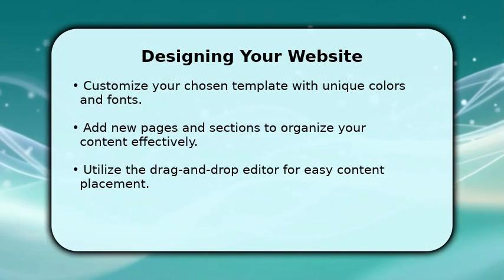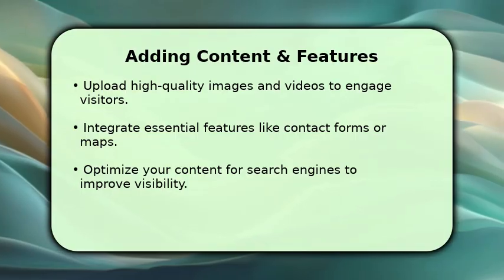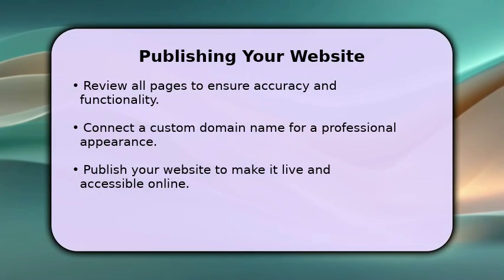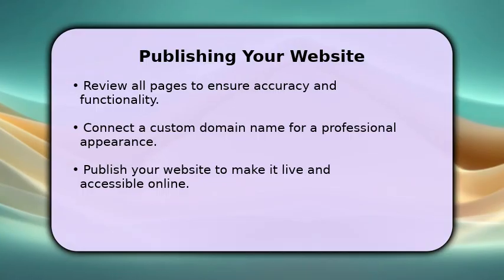How to Use Jimdo to Create a Web Page/Website (Only Way)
▸ (x) In this video, we will show you how to create a professional-looking website using Jimdo. With its user-friendly interface and drag-and-drop editor, creating a website has never been easier. From choosing a template to publishing your site, we will walk you through every step of the process.